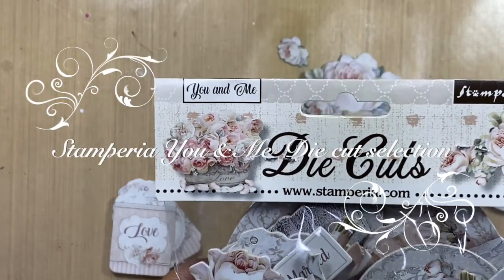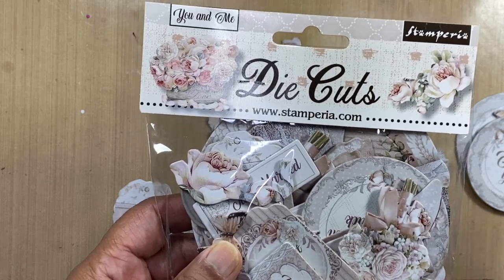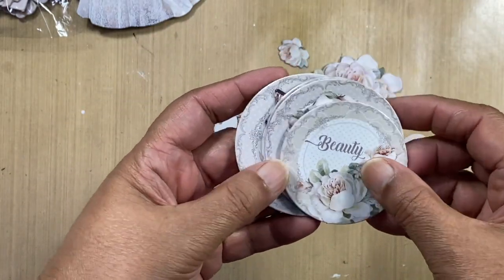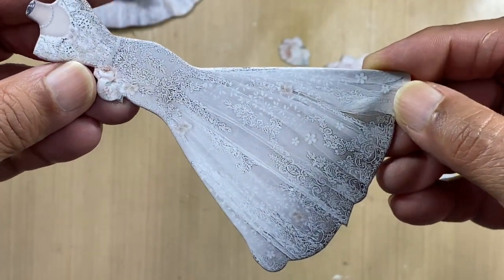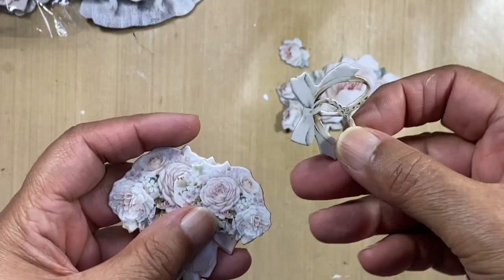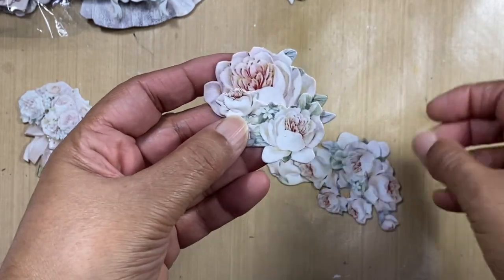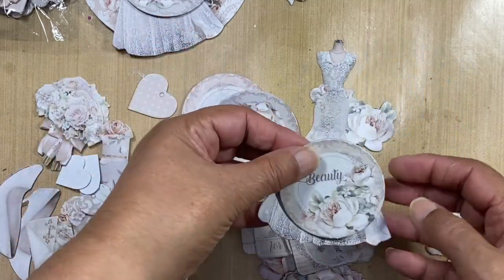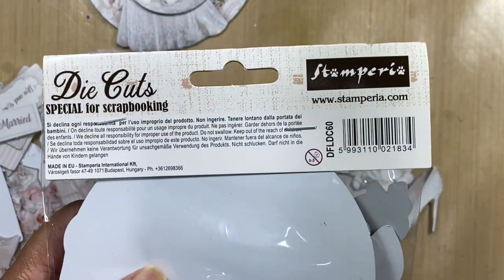Stamperia You & Me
Have you ever wondered what's inside a pack of Stamperia Die cuts... here is a quick look at what's inside the latest launch of You & Me Die cuts.. a stunning wedding themed range from Stamperia.